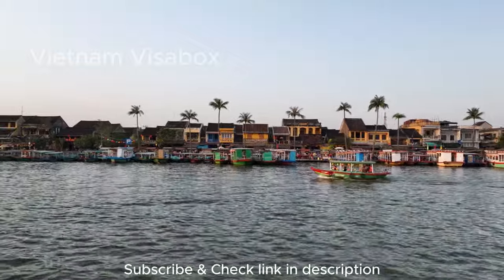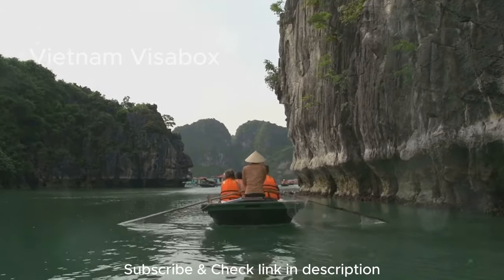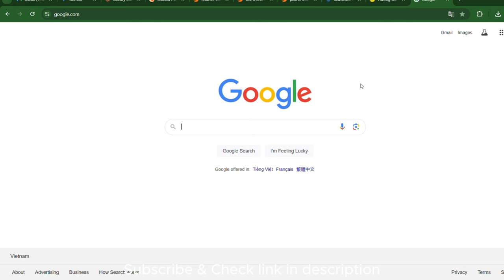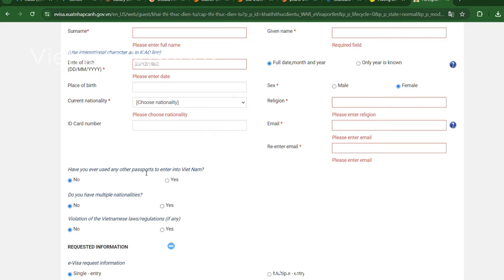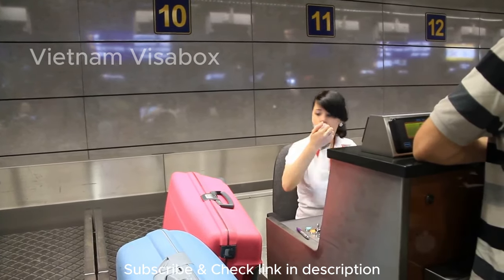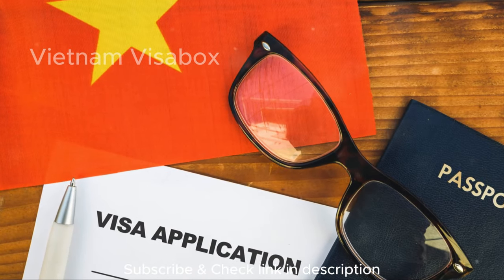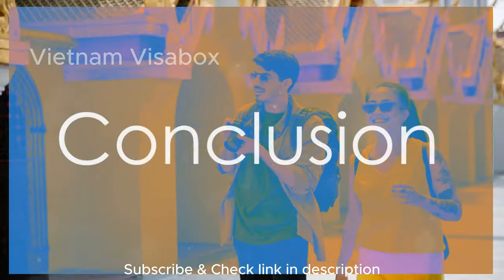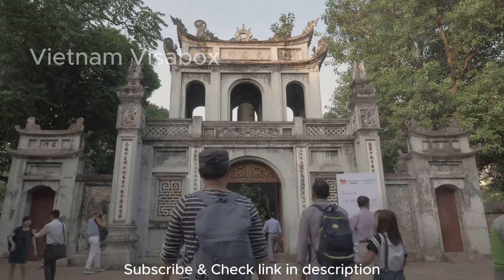Do You Need a Visa for Vietnam? Everything You Need to Know in 2024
Need a visa for Vietnam? This video will guide you through the visa application process, including the different types of visas available, who needs them, and how to apply. We'll cover everything you need to know, from visa-exempt countries to e-visas and visas on arrival. Get ready for your Vietnamese adventure!